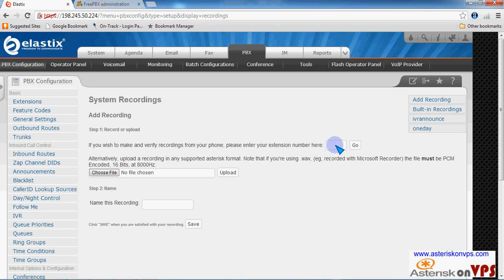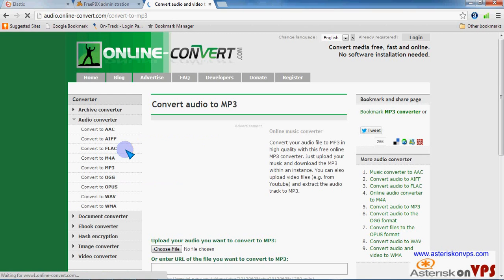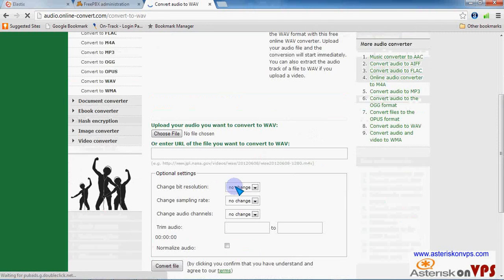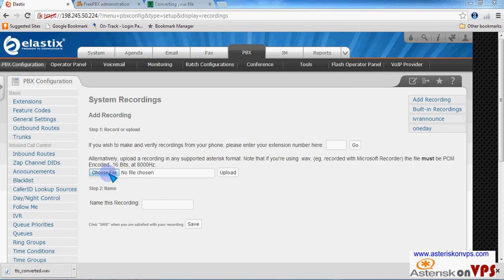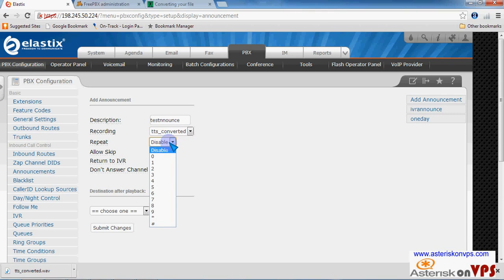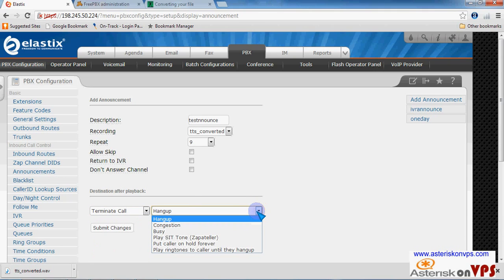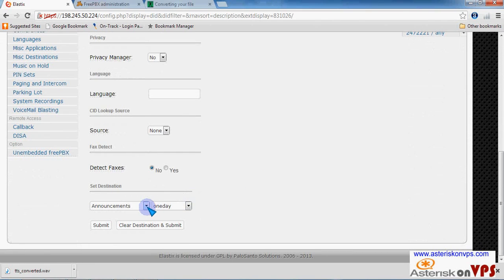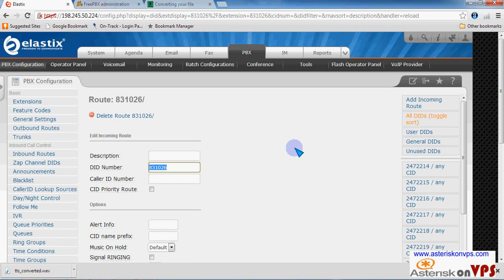2 Uploading sound files